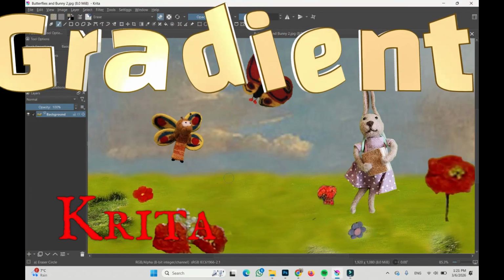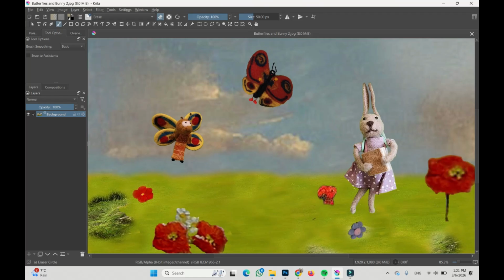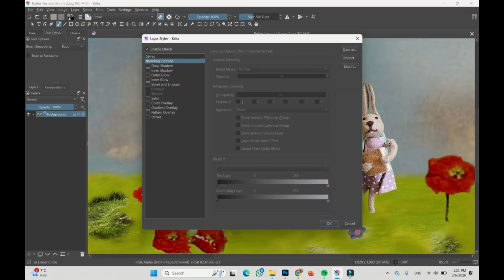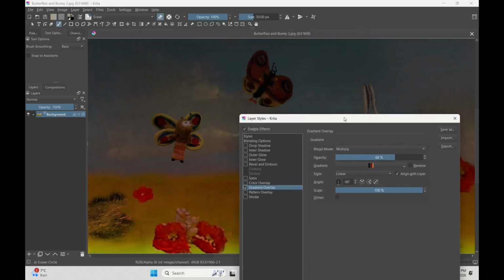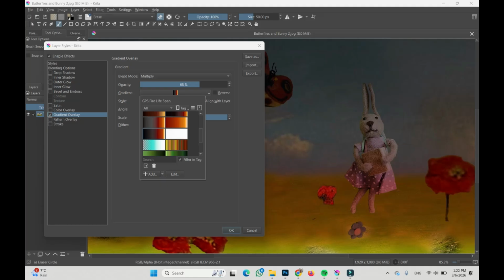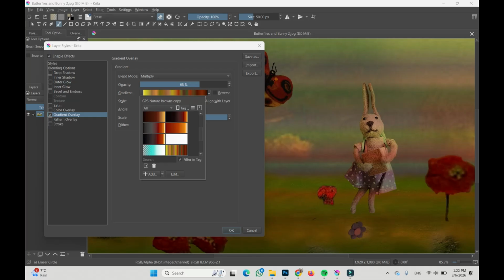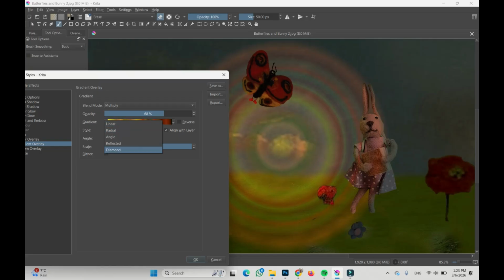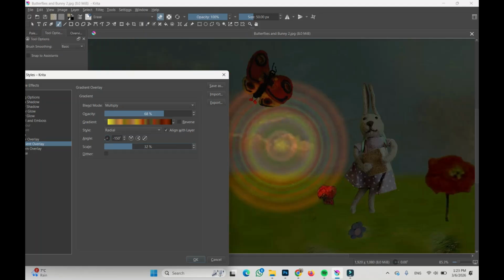How To Overlay The Gradient In Krita | DLG Puppet Show | Digital Drawing | Krita Tutorial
Let`s see how very easy to overlay the Gradient in Krita